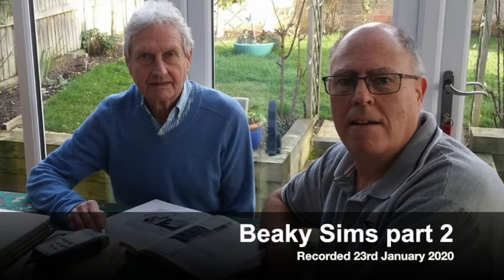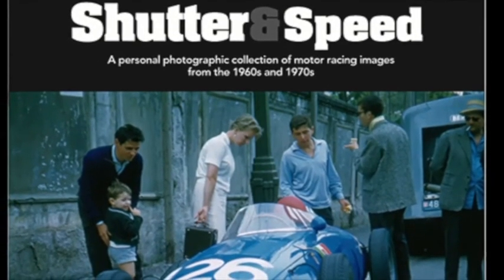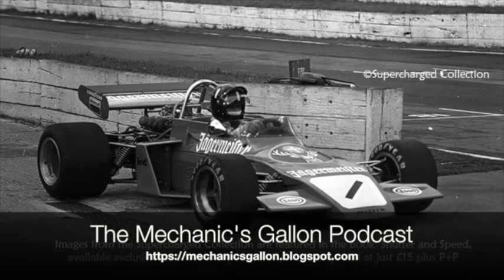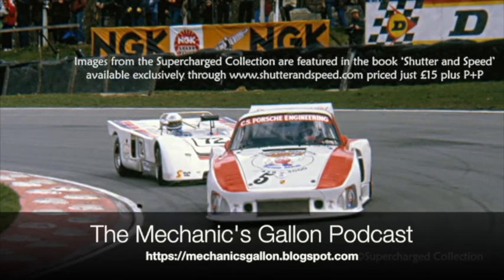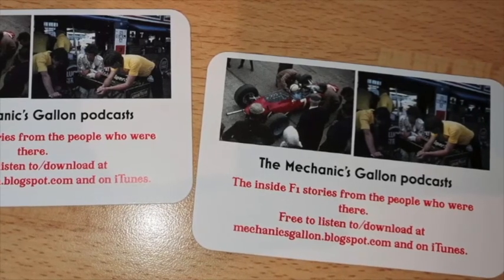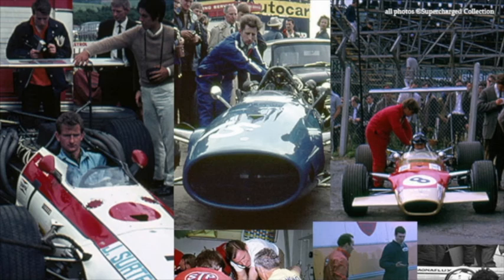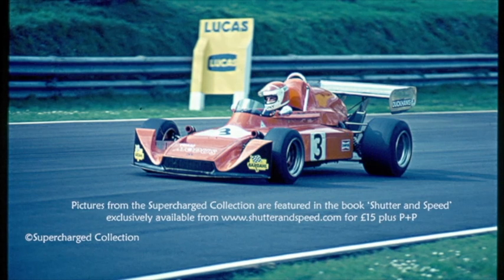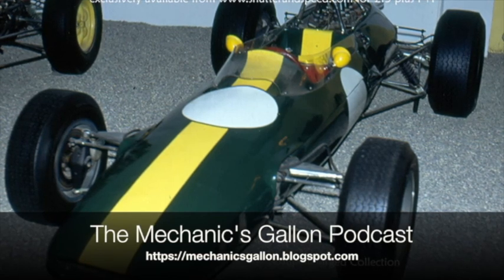Beaky Sims part 2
Part 2 starts with a quick look at 1972 but then we dive back into the late 60's and his experiences with Jim Clark and Jochen Rindt, then it's on to 1971 with March Racing but in F5000 in the States with Skip Barber. Beaky then moved to Hesketh Racing in 1974, so we finish up with a few stories of James Hunt.